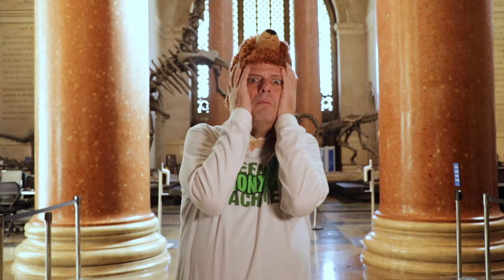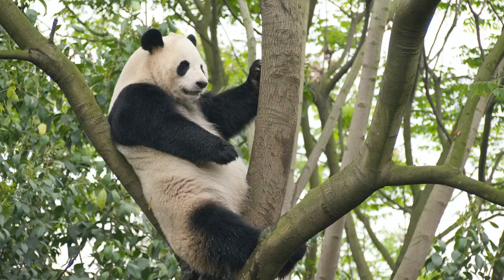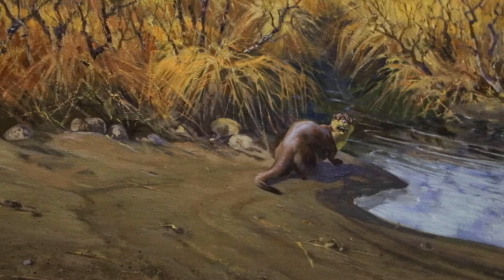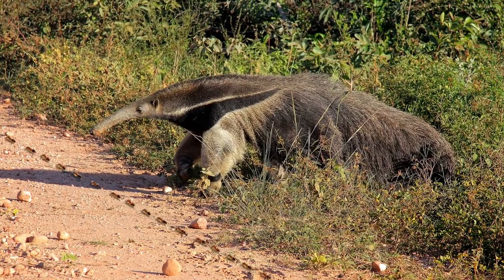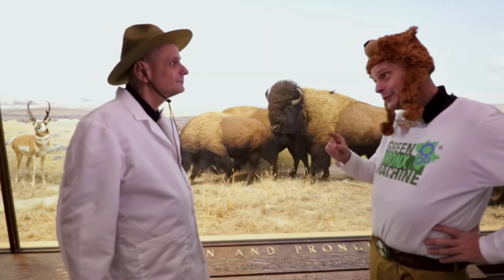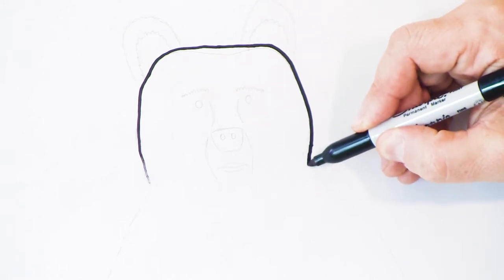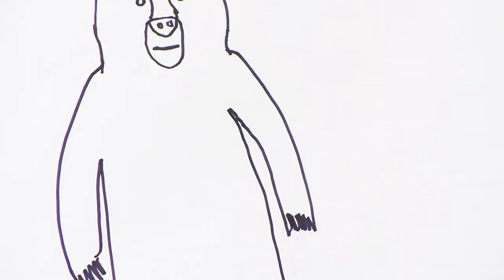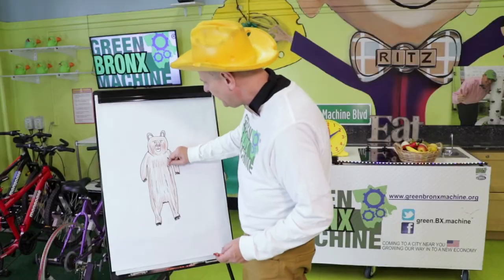Meet More Mammals | Bobby Bear | Let's Learn with Mister Ritz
Join Mr. Ritz and his friend, Bobby Bear, as they explore mammals at the American Museum of Natural History!

0:05 - The Bear family can't find fish
1:13 - Going to the Museum
1:52 - Map Skills
2:52 - Where do Brown Bears live?
3:31 - Mammals are warm-blooded
4:25 - Mammals are caregivers
4:55 - Cute Baby Mammals
5:21 - What do Brown Bears eat?
6:31 - Beavers! (Castor Canadensis)
8:13 - What's a first date for a Moose?
8:55 - American Bison
9:41 - We all need helpers
10:42 - Visiting the museum
11:11 - Directed Drawing: Bobby the Brown Bear
16:06 - The Bear family finds a new Community

Green Bronx Machine builds healthy, equitable, and resilient communities through inspired education, local food systems, and 21st Century workforce development. Dedicated to cultivating minds and harvesting hope, our school-based model using urban agriculture aligned to key school performance indicators grows healthy students and healthy schools to transform communities that are fragmented and marginalized into neighborhoods that are inclusive and thriving.